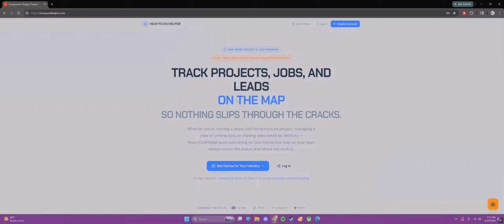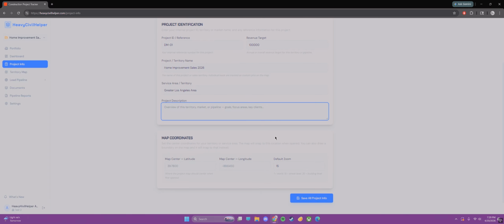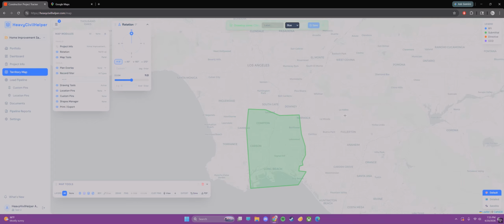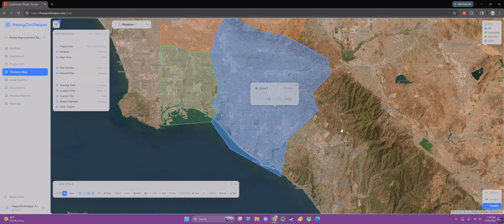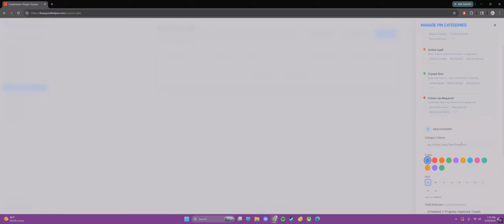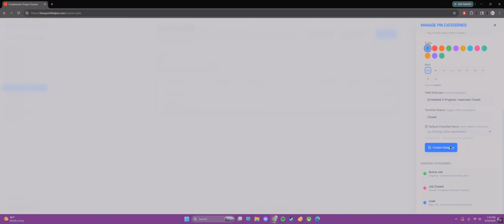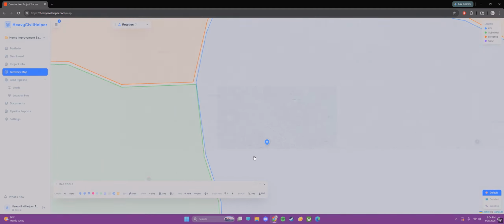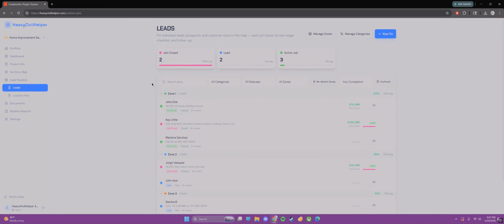How I Track Sales Leads on a map DEMO (HeavyCivilHelper)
Learn how to track home improvement sales leads using a simple map-based system instead of messy spreadsheets. In this demo, I walk through how to organize leads, update statuses, and always know where every deal stands—from first contact to close.

If you’re running multiple leads and struggling to stay organized, this method will help you stop losing deals and keep everything in one place.